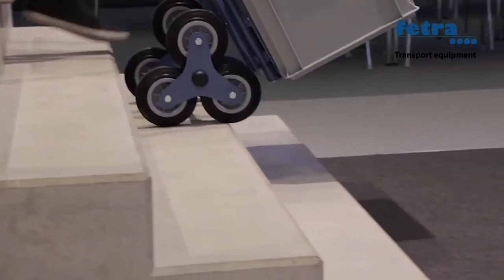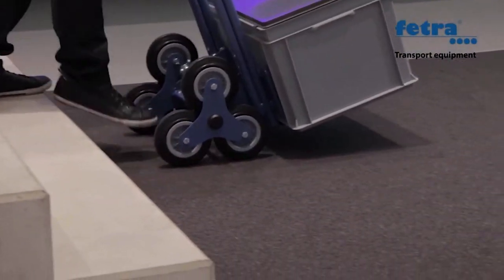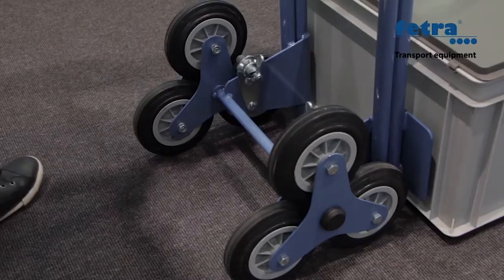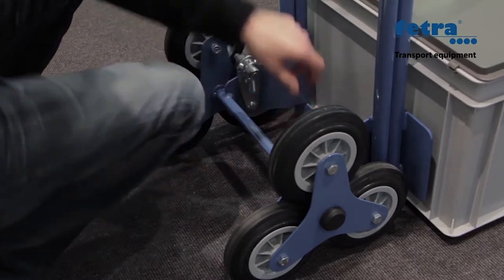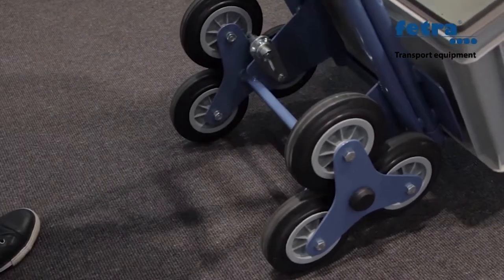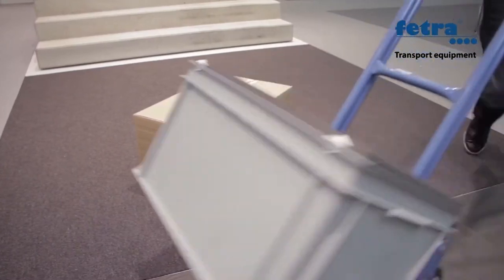Fetra Stair Climbing Sacktruck with Wheel Lock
Capacity 200kg.
Fully welded tubular steel construction.
Fitted with knuckles protection handgrips.
Footiron W x D 320 x 590mm.
Overall H x W x D - 1300 x 480 x 300mm.
On 160mm dia. TPE thermoplastic polymer tyred wheels on a 3-star system.
3-Star wheel system fitted with wheel lock - enables truck to be locked with only two wheels on the ground allowing easy handling on level ground.
Weight 18kg.
Self assembly required.